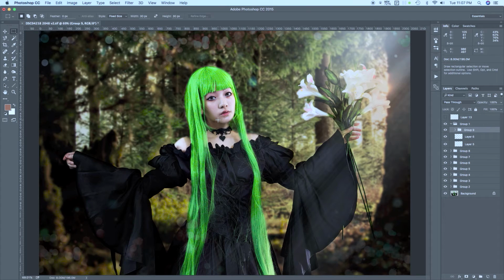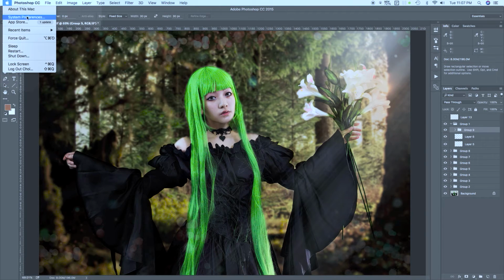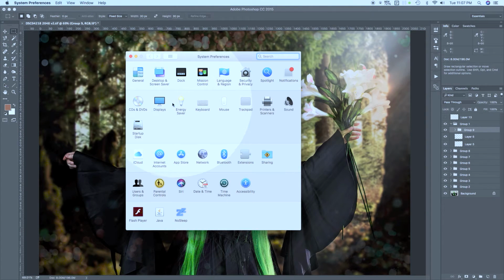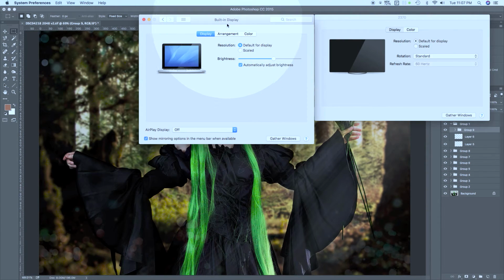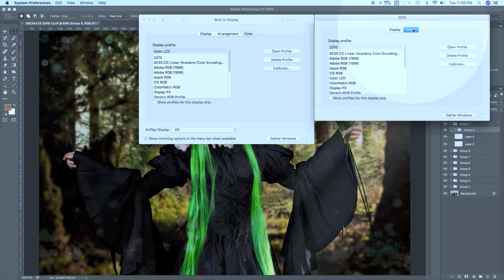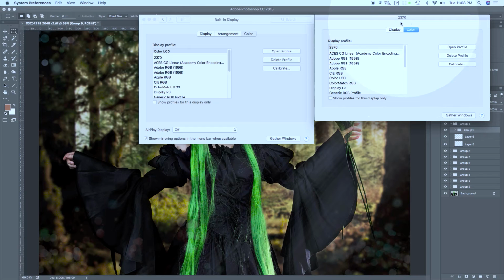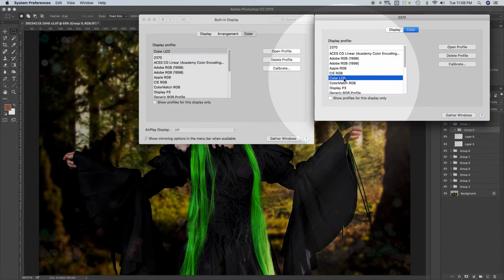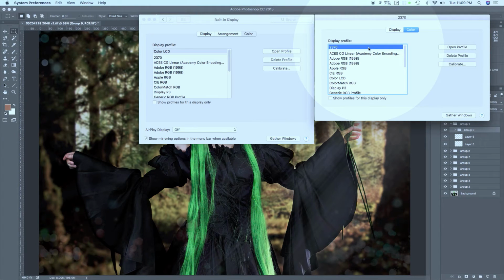Photo Became Darker when Uploaded. How to Fix?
WhiteBeanieGuy sharing video tips on why photos turn darker when uploaded to Facebook and viewed via iPhone or macbook screen, even though it looks fine on your screen when you post processed it.  And because it's darker, some of the details in your photo are eaten by darkness.

Check out what could be wrong.  You might have the same case as WhiteBeanieGuy. ^_^